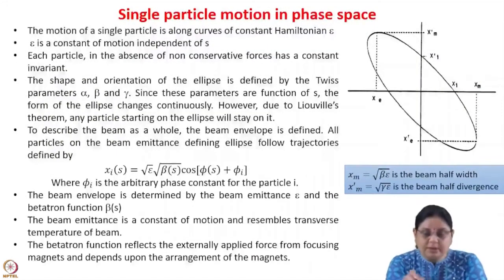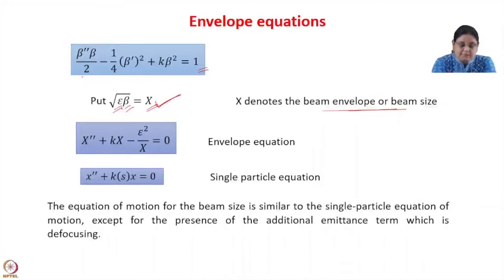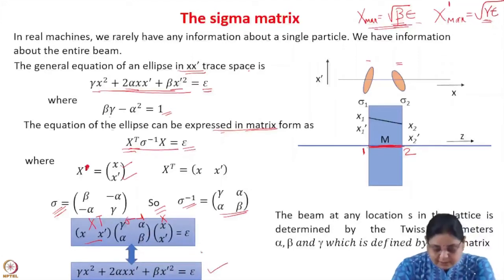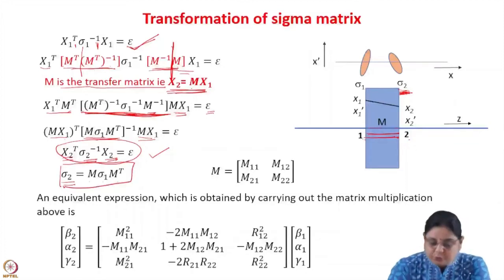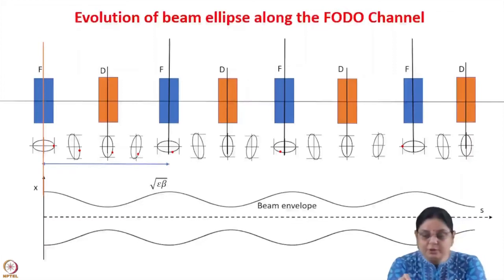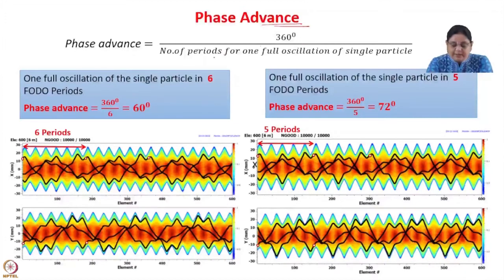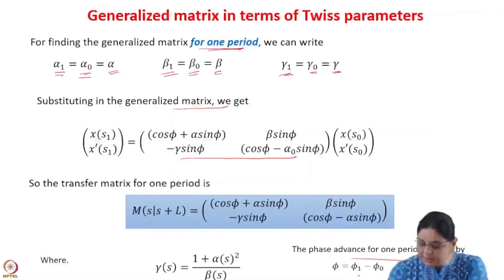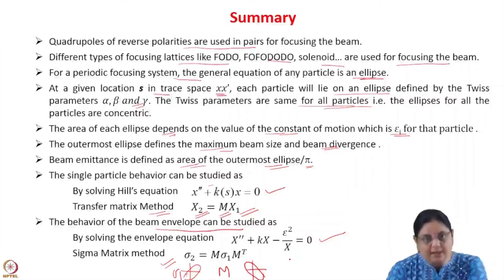Week 6: Lecture 17 B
Week 6: Lecture 17 B: Transverse Dynamics -2